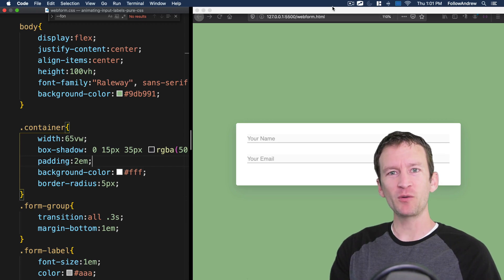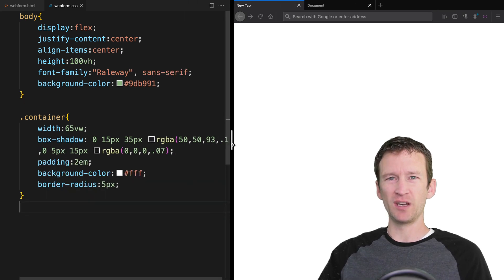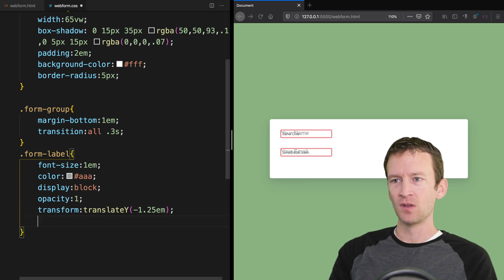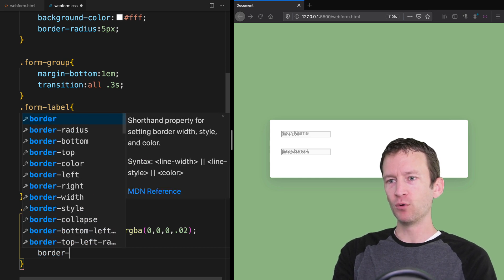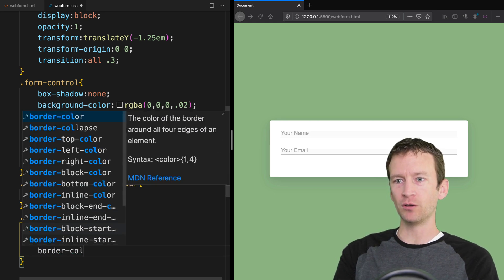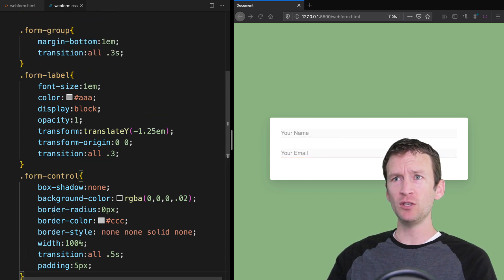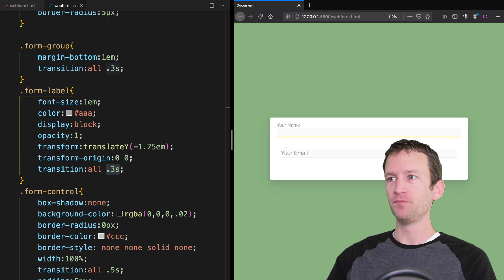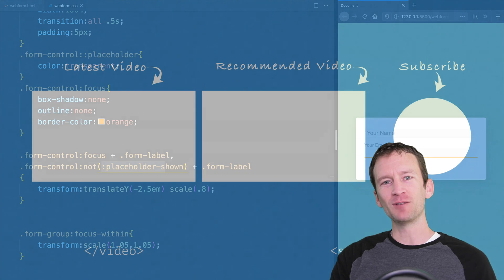Animated Floating Input Labels Pure CSS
Learn how to create floating input label animations for your webforms in this tutorial.  Use the placeholder text to animate the label up above the form input for better user experiences when filling out the form details!  We'll use placeholders, labels, and a few CSS tricks to create the final animation.